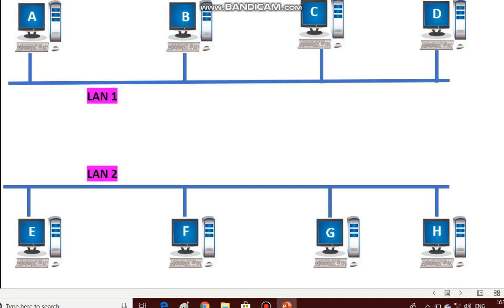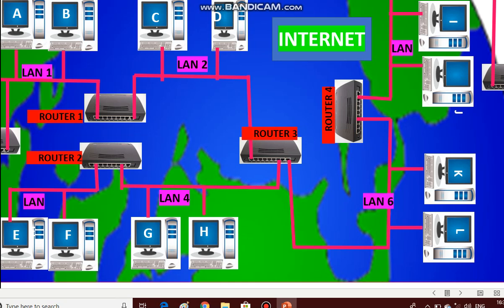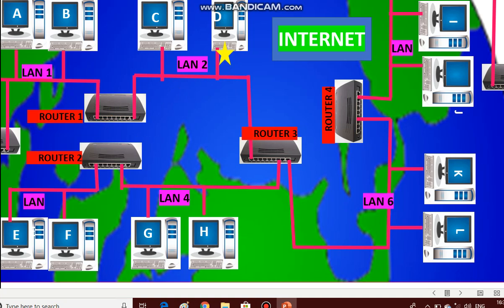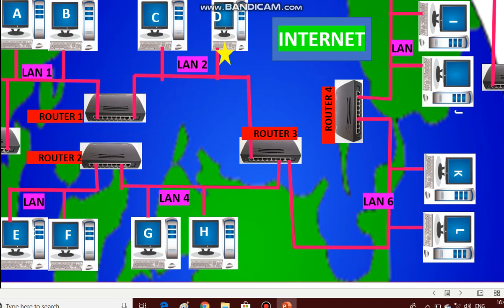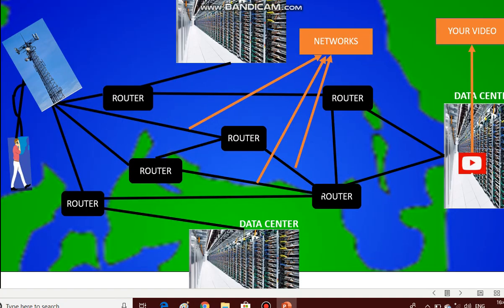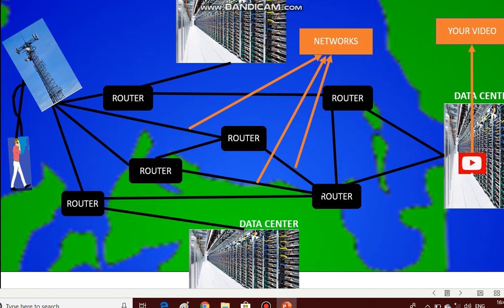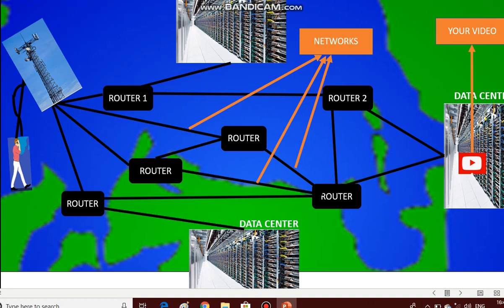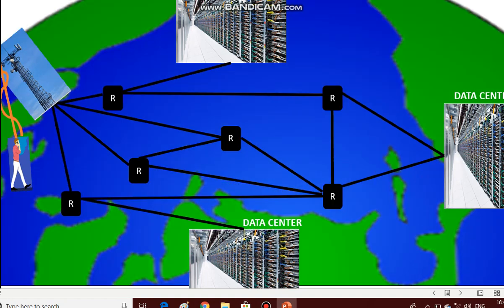ROUTERS |ROUTERS IN NETWORKING|COMPUTER NETWORKS